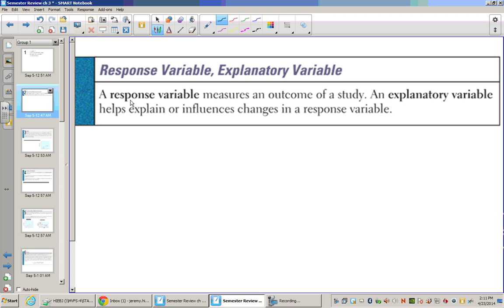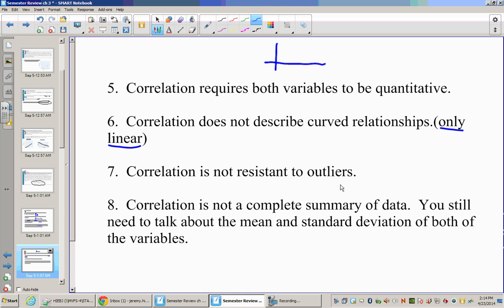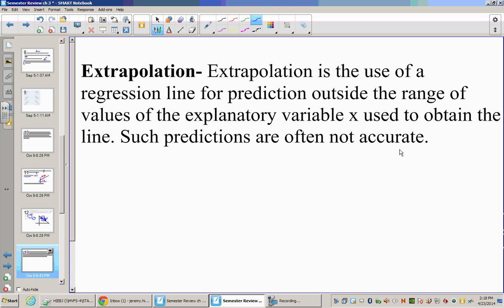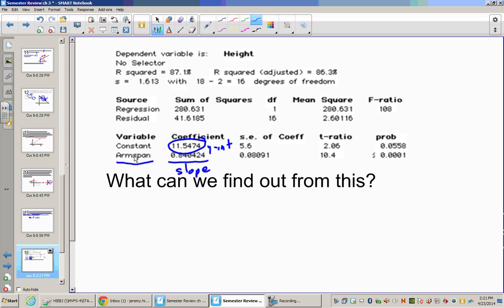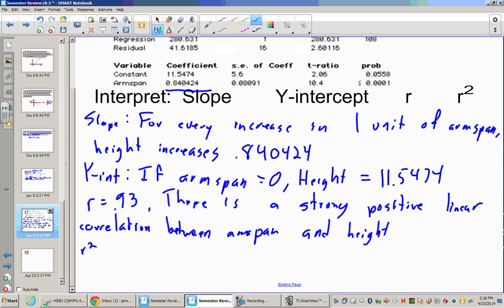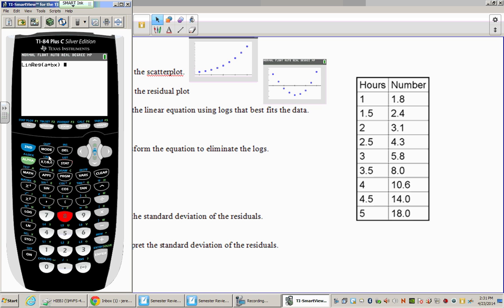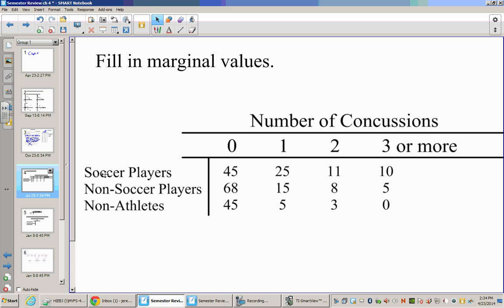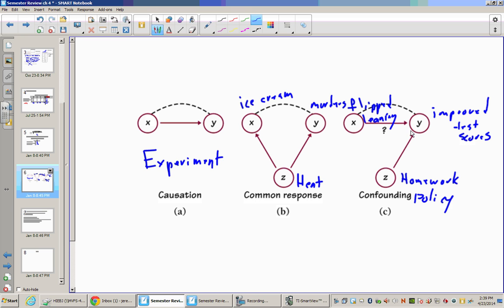Chapter 3 and 4 Review